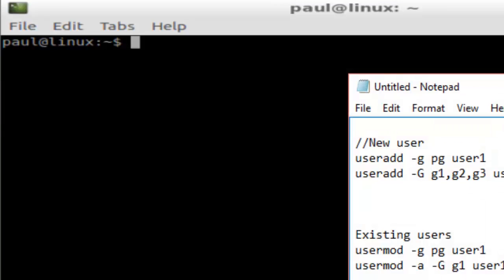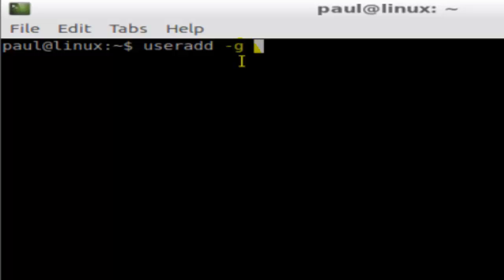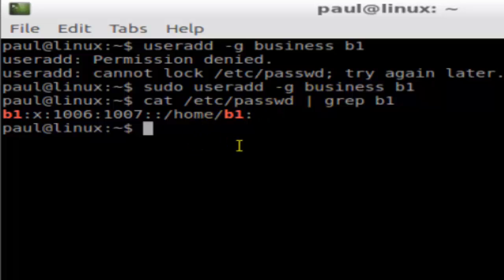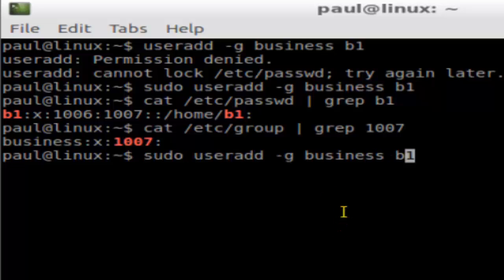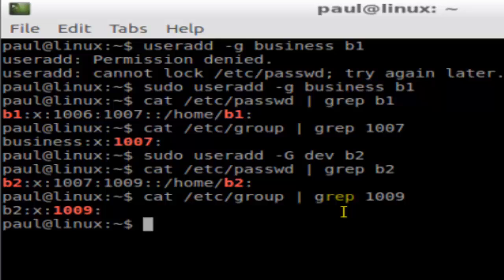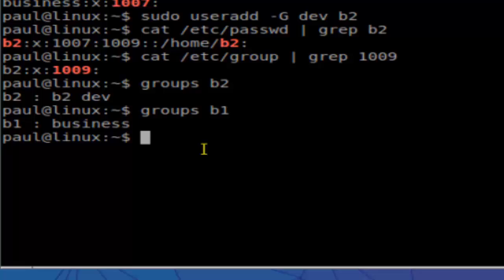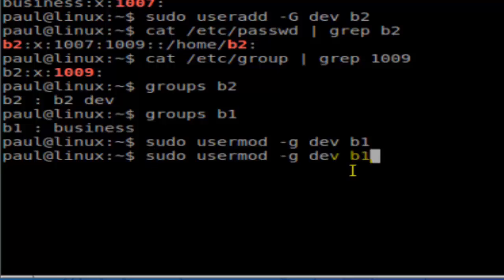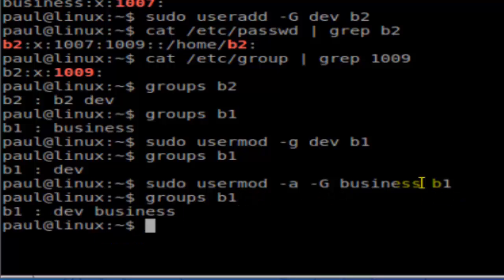How to add user to group in Ubuntu